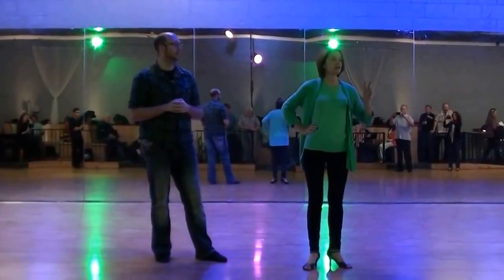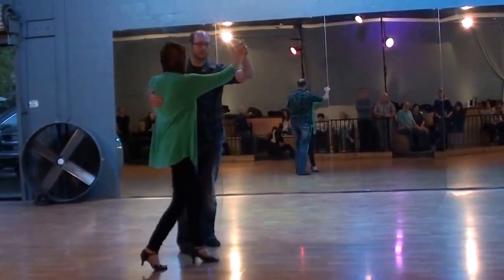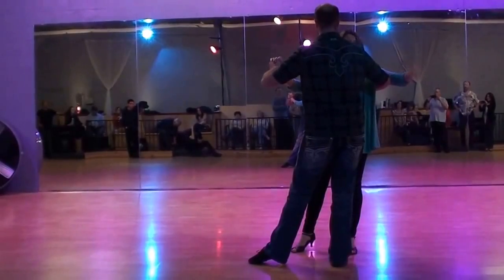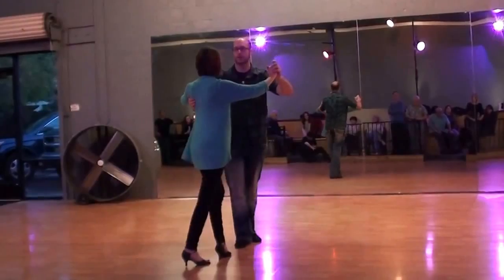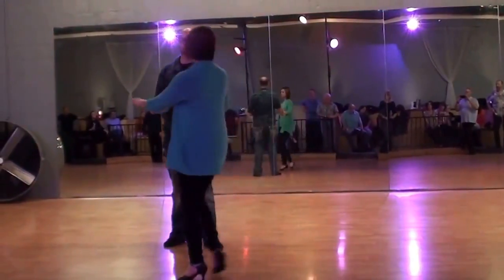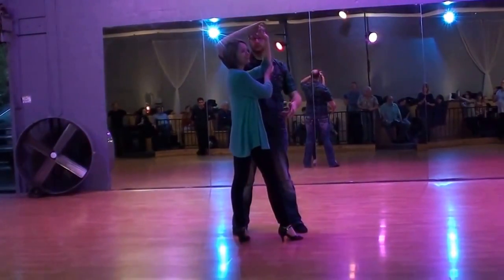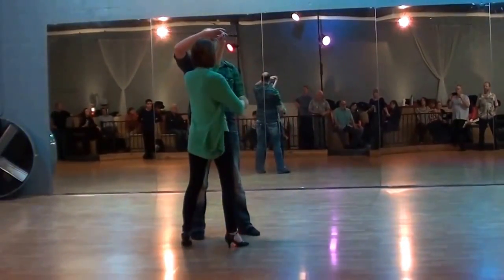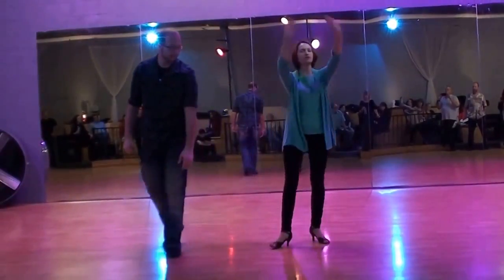2016 03 21 NC2S level 2 week Outside Inside Turns, Head Loop